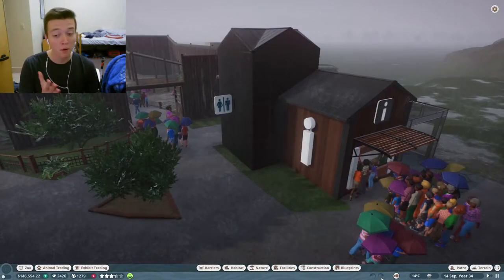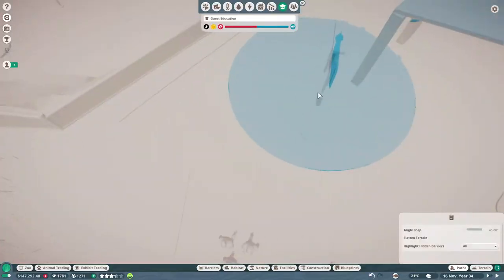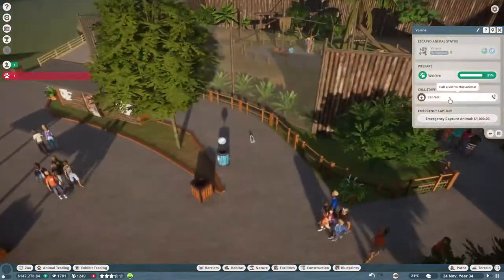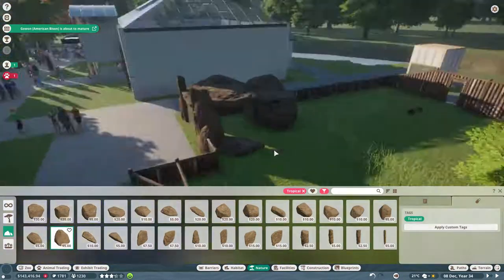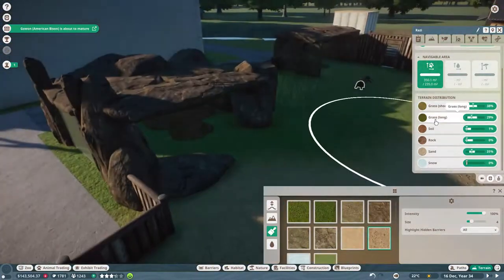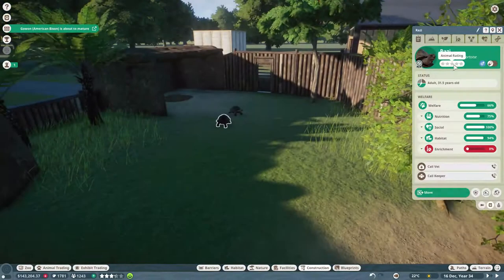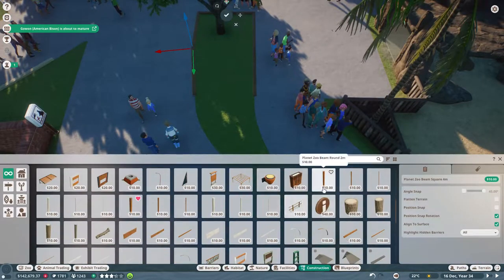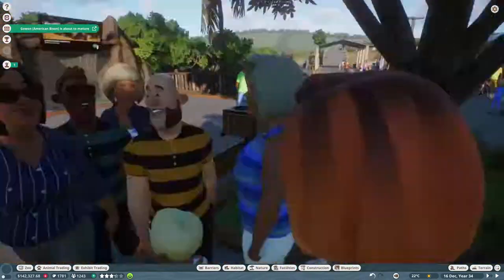Aldabra Tortoise Habitat Walkthrough 🐢 Let's Play Planet Zoo Franchise Mode | The Katahdin Zoo #9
✩The Aldabra Giant Tortoise in our Zoo is helping us fix up the front of our park. This habitat walkthrough is helping us fix some of the dead space towards the front of our zoo. We also now have a female ring tailed lemur for our previous build. There's lots of progression in our zoo, and it only gets better from here. Any suggestions, let me know.✩

✪Social Media✪

→Don't forget to leave a 'thumbs up'  if you want to see more videos like this. Also, leave a comment for your thoughts on the video!